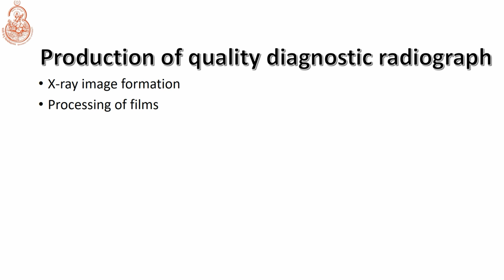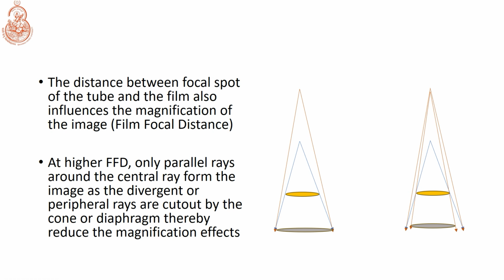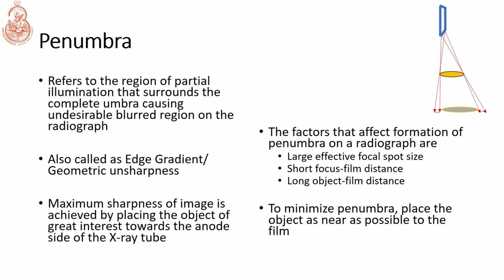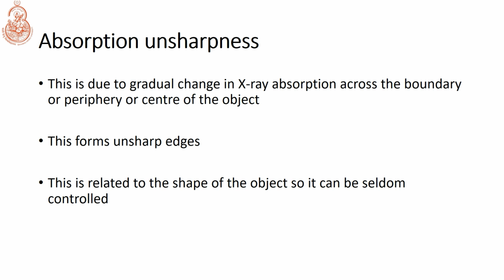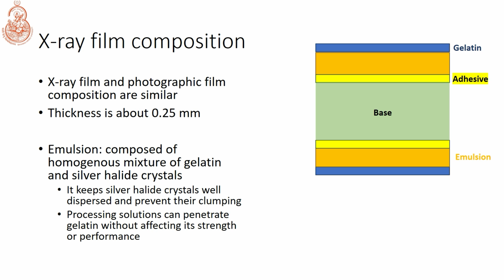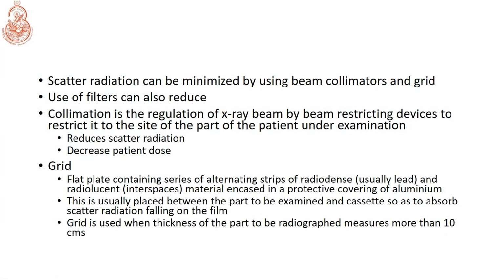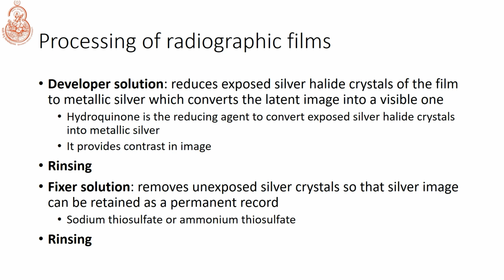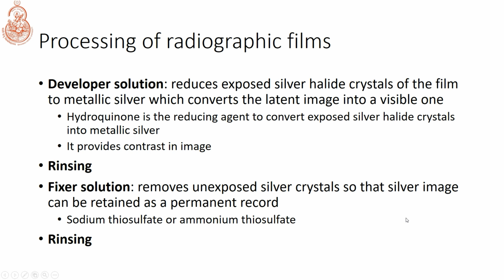Lecture 09: Production of Quality diagnostic Radiograph